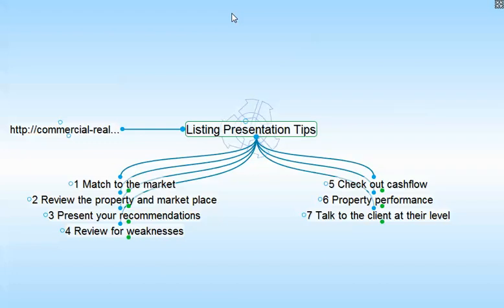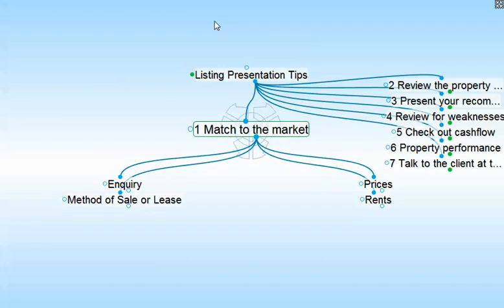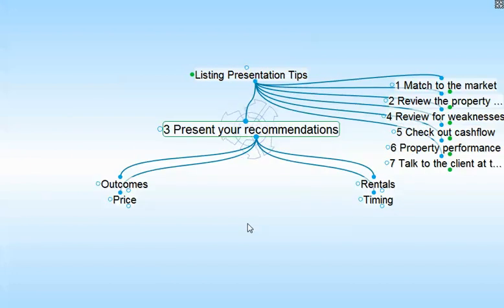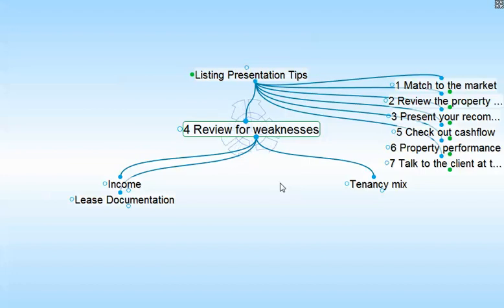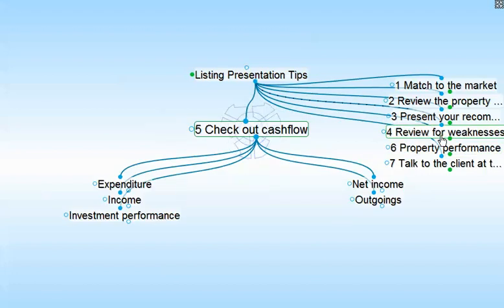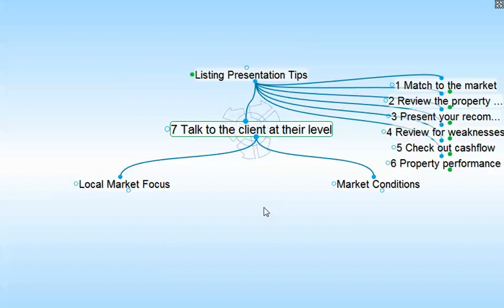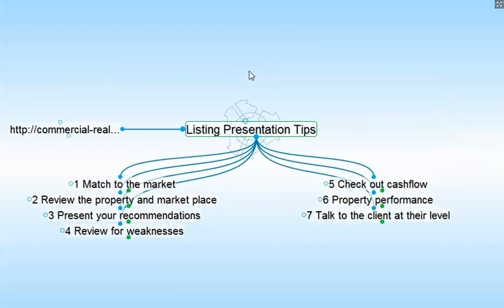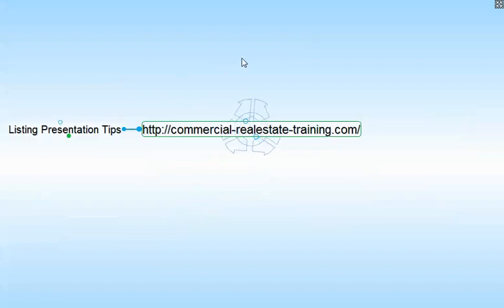Listing presentation tips - Commercial Real Estate Training online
Listing tips tools and ideas for commercial realtors and agents around the world.  Commercial property and retail property sales, leasing, and property management ideas to help take your real estate agency business forward with better listings and commissions.